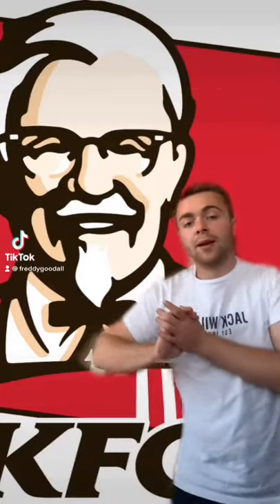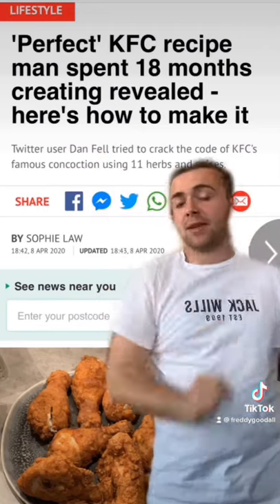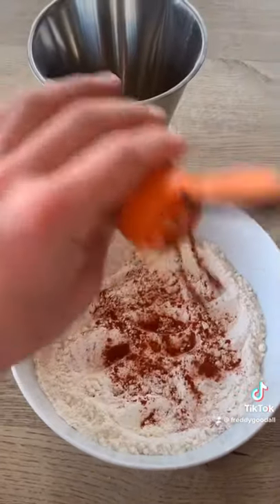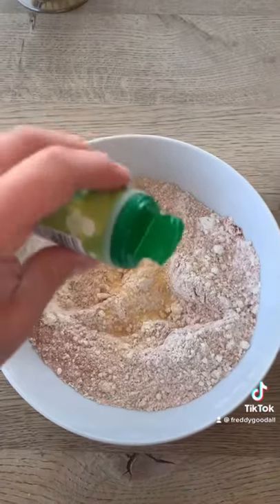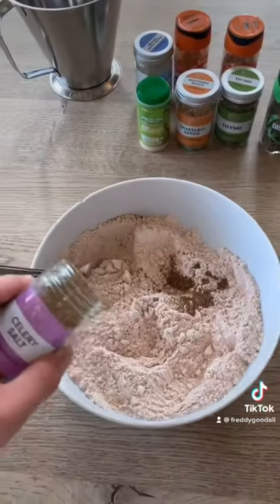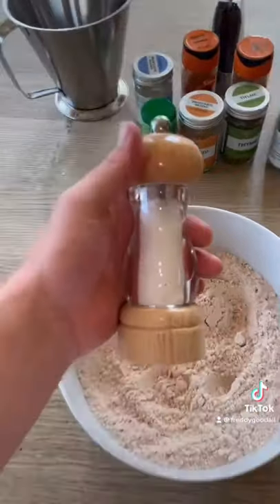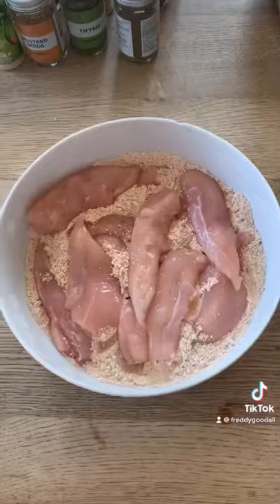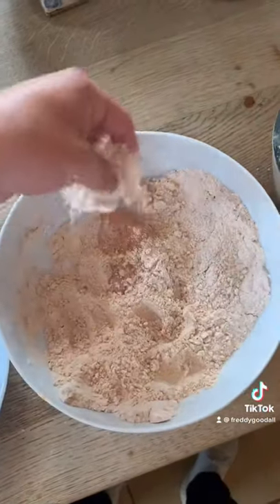How to make KFC Chicken🍗